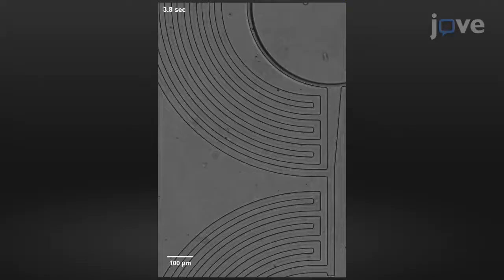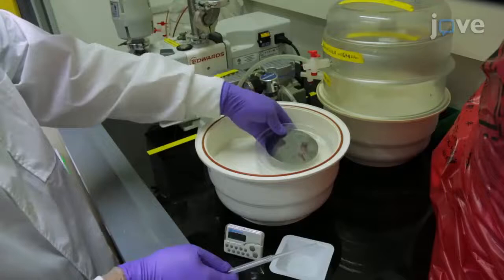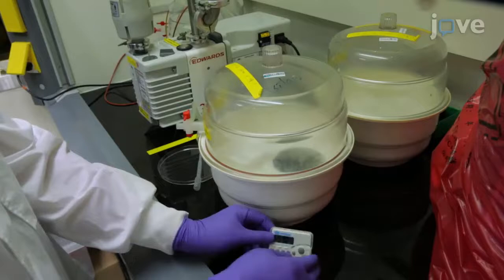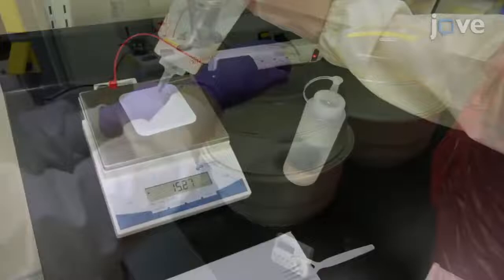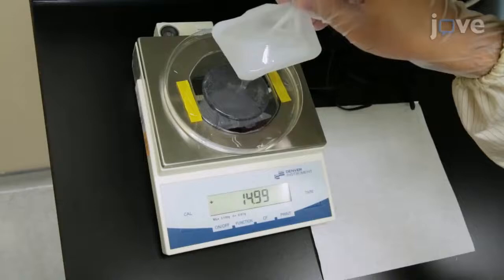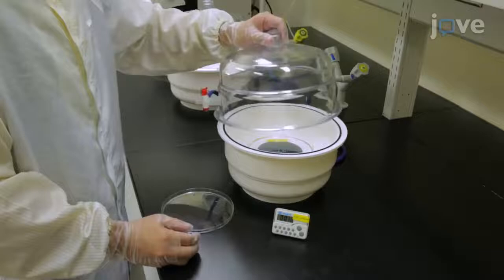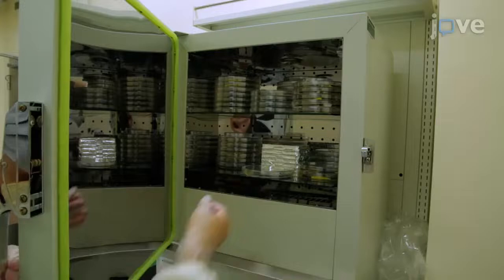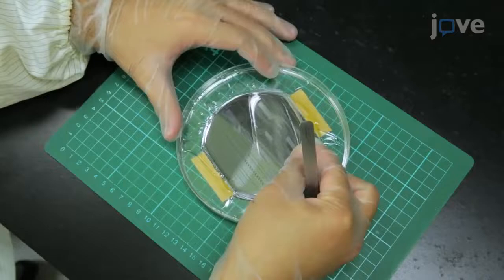Single-Cell Based Co-Cultures In Deterministic Manner With Microfluidic Chip l Protocol Preview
Establishing Single-Cell Based Co-Cultures in a Deterministic Manner with a Microfluidic Chip -  a 2 minute Preview of the Experimental Protocol

Cheng-Kun He, Ya-Wen Chen, Ssu-Han Wang, Chia-Hsien Hsu
National Health Research Institutes, Institute of Biomedical Engineering and Nanomedicine; National Chung Hsing University, Ph.D. Program in Tissue Engineering and Regenerative Medicine; National Health Research Institutes, National Institute of Cancer Research;

This report describes a microfluidic chip-based method to set up a single cell culture experiment in which high-efficiency pairing and microscopic analysis of multiple single cells can be achieved.